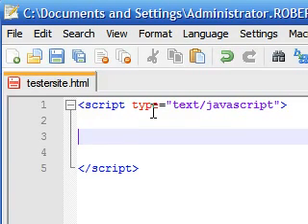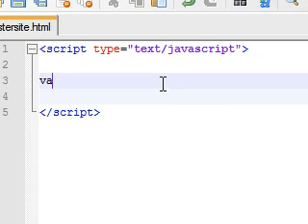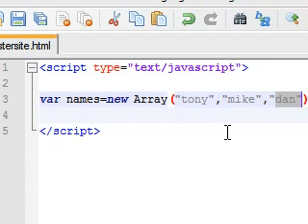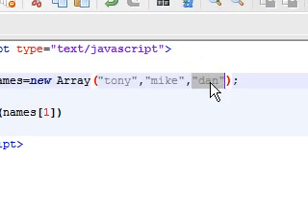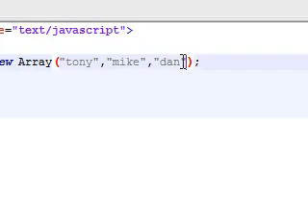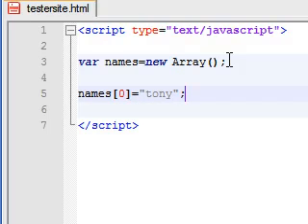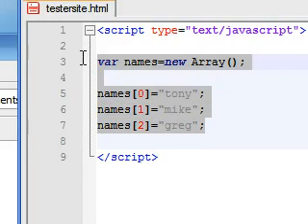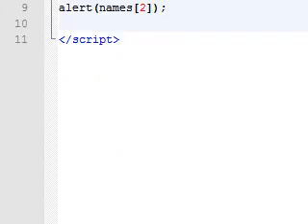allfreelink.blogspot.com » Javascript Tutorial -- 5 -- Arrays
Use of  Arrays in Javascript, for detail tutorial visit  allfreelink.blogspot.com